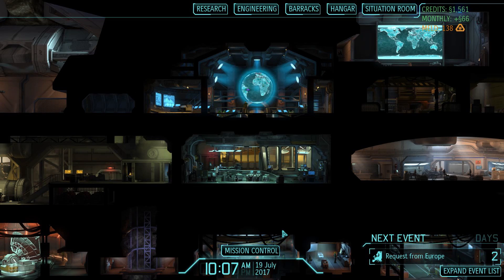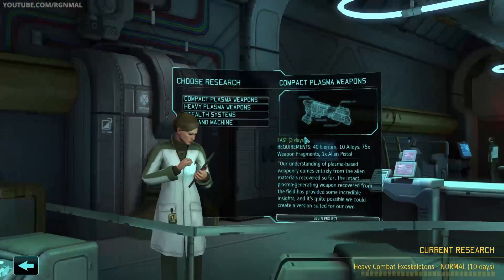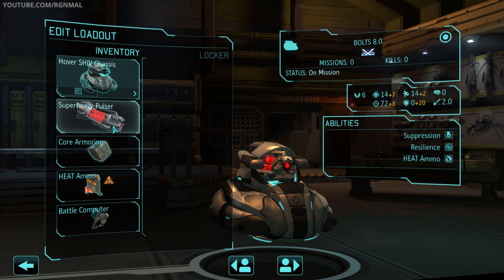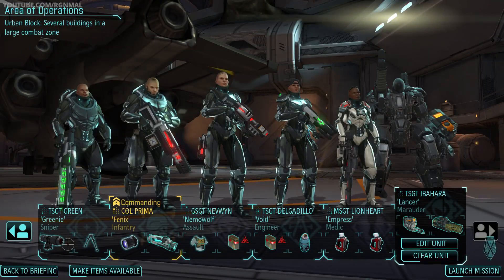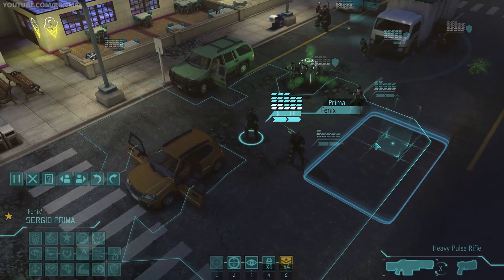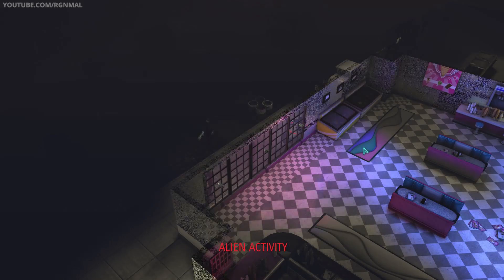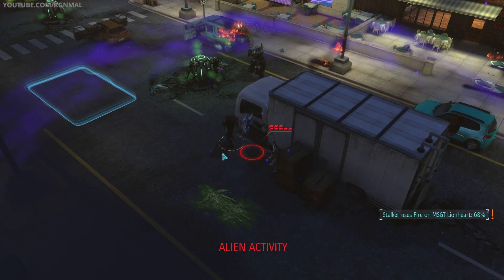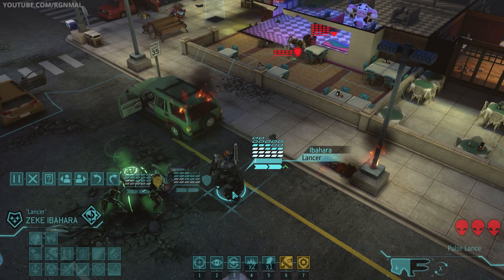The Mighty Fall... XCOM Long War Impossible Let's Play - Part 190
XCOM Long War Let's Play - Part 190 The team takes on a 'routine" Abduction OP

** CAMPAIGN SETTINGS/OVERVIEW **

Title: Long War [XCOM Enemy Within]
Dev: J. Lump & Team [LW] / Firaxis [XCOM]

Difficulty: Impossible
Second Wave Options: Commanders Choice | Durability | Perfect Information | Hidden Potential | Dynamic War [default, 50% time reduced]

FOR MOD Installation:
PatcherGUI v7.1

About Long War:

Long War is a modification for XCOM Enemy Within that has the depth of a true expansion. It adds in many new game-play mechanics including (but not limited to), up to 12 soldiers in the field, 8 new classes, new tech, new air combat system, new officer/NCO system and much much more!